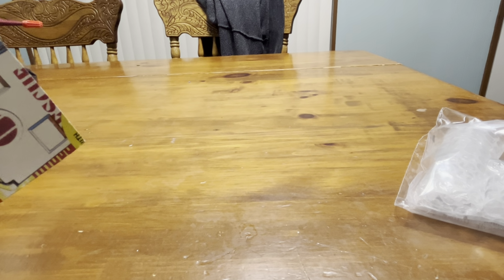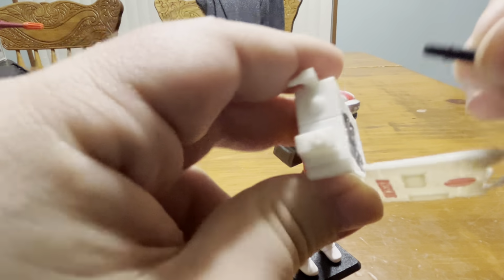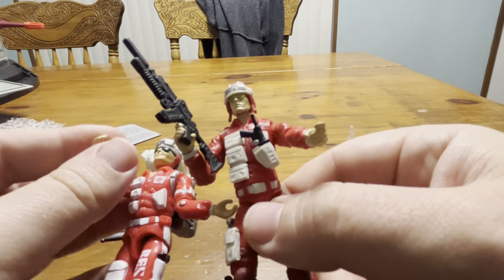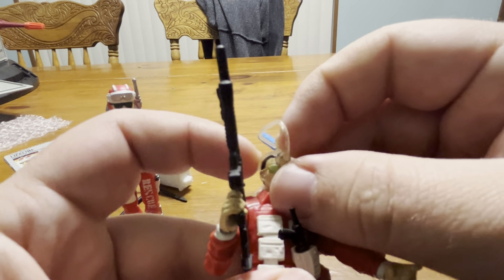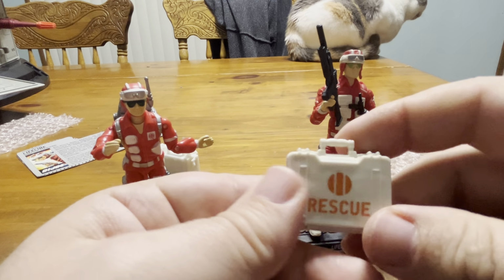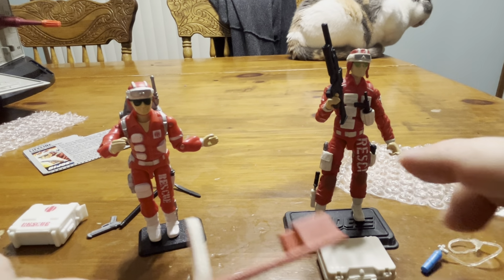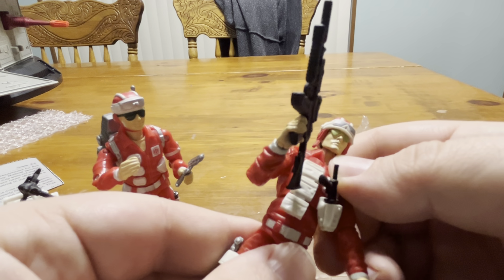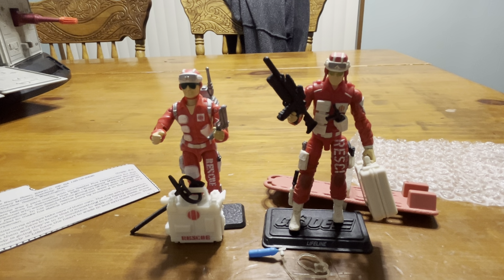Today’s G.I. Joe mail call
Just got some parts in to complete a Joe I’ve been wanting to for a while.